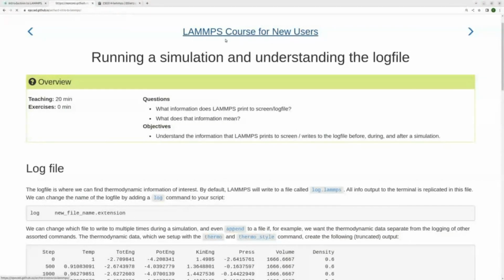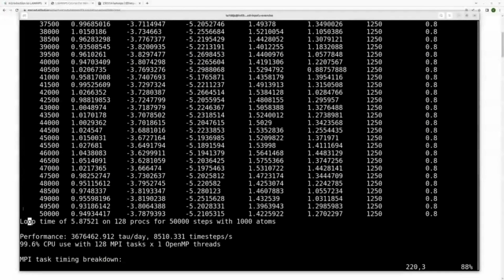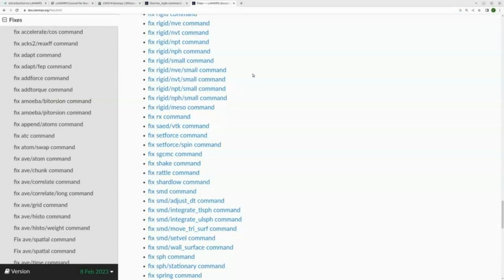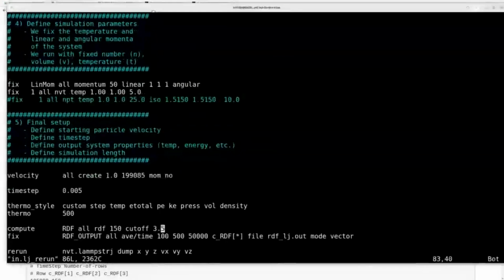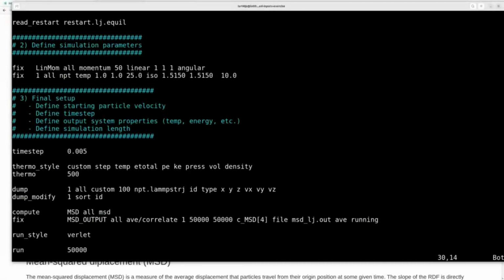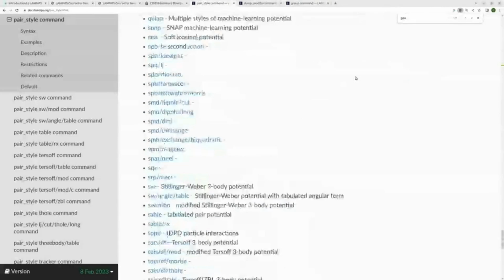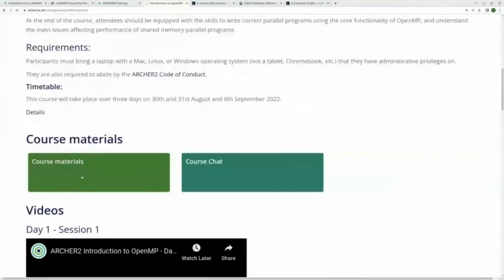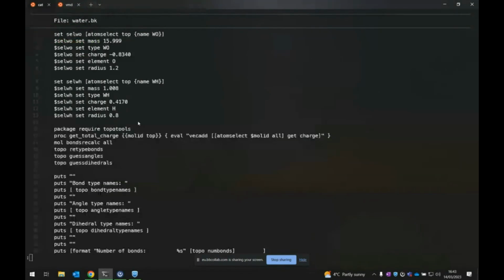ARCHER2: Introduction to LAMMPS Session 2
LAMMPS (Large-scale Atomic/Molecular Massively Parallel Simulator) is a widely-used classical molecular dynamics (MD) code. This C++ code is easy to use, incredibly versatile, and parallelised to run efficiently on both small-scale personal computers and CPU/GPU/CPU&GPU HPC clusters. As of 2023, LAMMPS has been used, to some degree, in over 40,000 publications in fields as varied as chemistry, physics, material science, granular and lubricated-granular flow.

The course will be divided into two parts:

    The first part will be an introduction to setting up and running an MD simulation using LAMMPS. We will begin by running a simulation of a Lennard-Jones fluid before delving deeper into how simulations can be set up and run in LAMMPS.
    The second part will go over advanced input commands, property calculations, outputs, and ancillary for input generation, data post-processing, and trajectory visualization.